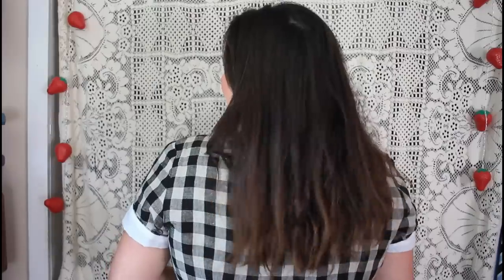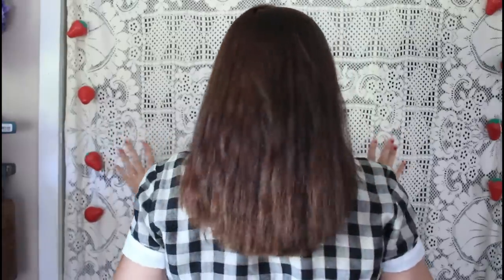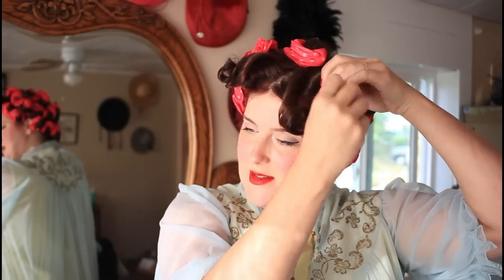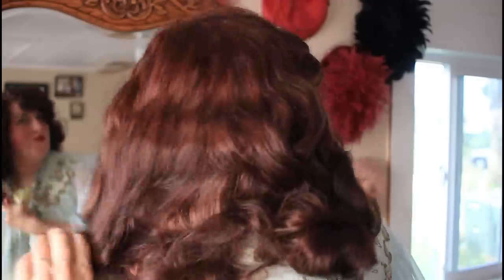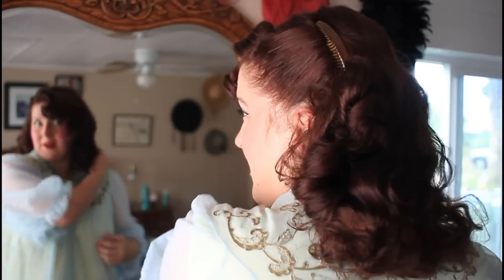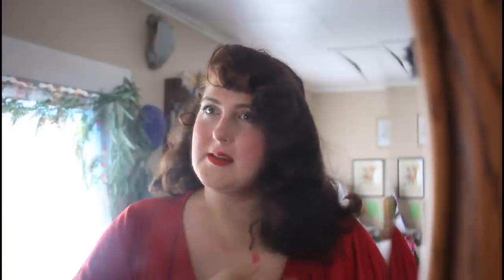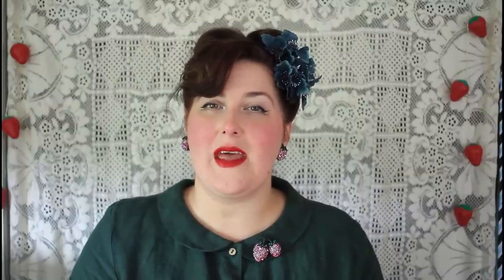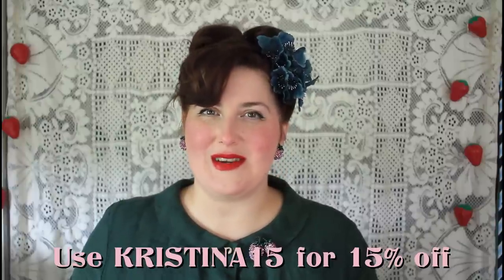How I style my hair vintage throughout the week (ft SonDeFlor)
Hi friends! I'm back at it! Today I am sharing an entire week of styling (minus one day where it was just re-setting my hair) and hopefully this gives you all some ideas on how to style your hair vintage throughout the week! Now that I'm learning to carve out more time for myself throughout the day, it's becoming easier to keep up vintage styling and I'm LOVING cultivating this habit! Which hairstyle is your favorite?

I hope you are all having a lovely week!

With Love,
Kristina

Amazon Storefront

Other makeup:
Lip Liner
Makeup Sponges

Nail products I use:
Base coat
Other red nail polish I like
Top coat